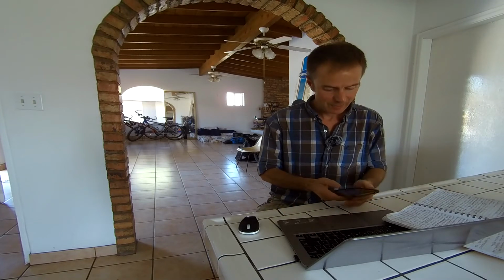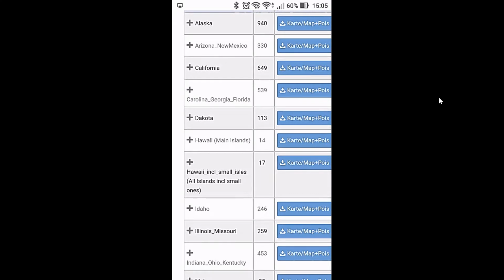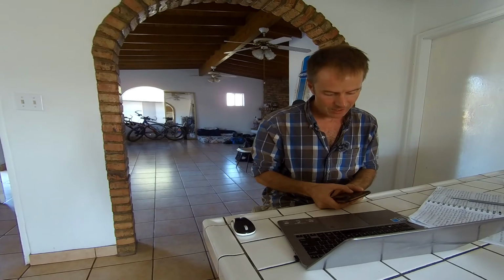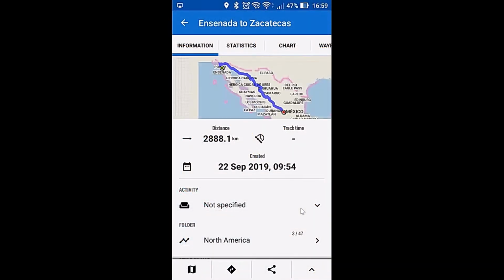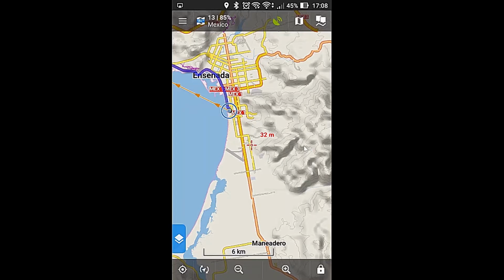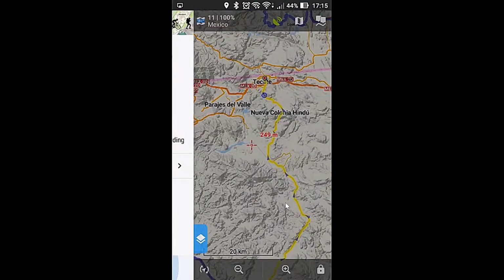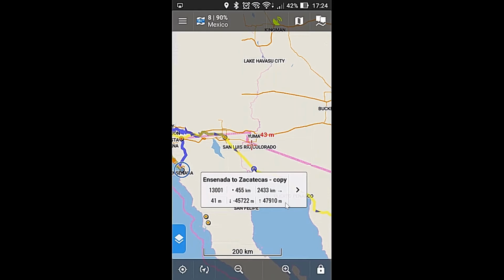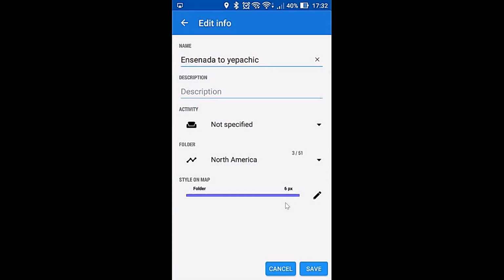Locus Map Tutorial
How to use the Locus Map Pro app for Android smartphone to plan routes with elevation profiles when offline.

I've used this app for a few years now and helped several other tourers to set it up for offline navigation. There are a few steps to go through, which can be a bit intimidating at first, but once it's set up it's surpisingly easy to use Locus Pro to navigate and plan routes completely offline.

NB - I don't talk about it in the video, but Locus also can be used to record your route as you travel in offline mode, and later export to e.g. Strava etc, if that's your thing.

Steps in the video:
1.Install the Locus Pro app  01:12
2. Download free OSM maps from OpenAndroMap.org
    (optional - change Locus offline map directory)
3. Install BRouter offline navigation plug-in app
4. Download BRouter navigation tiles
5. Make long 'dummy route' in RideWithGPS.com and import to Locus
6. Update elevation data for long 'dummy route' in Locus
7. Customisation tips
8. Splitting and merging GPX tracks in Locus Pro